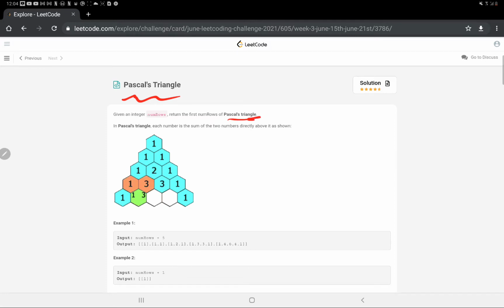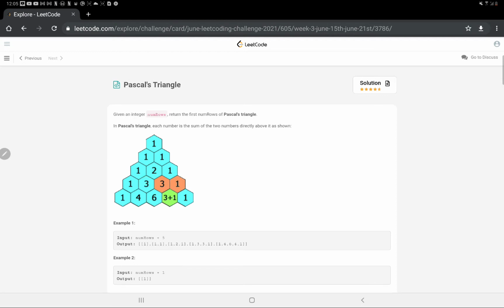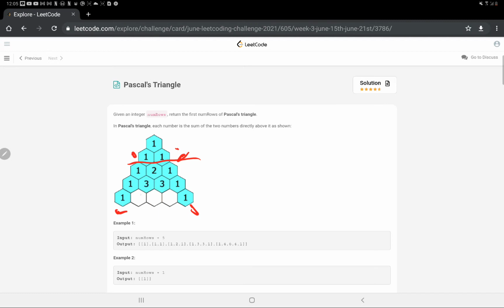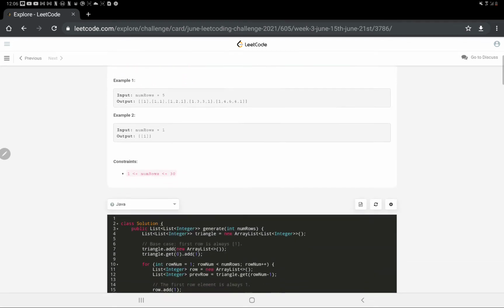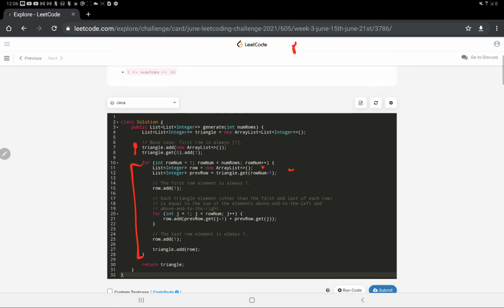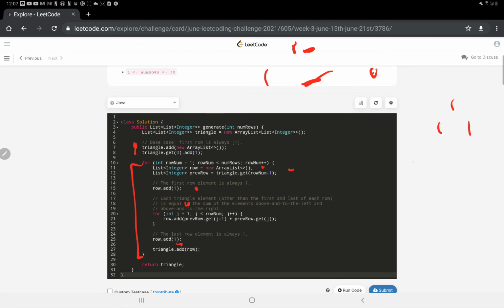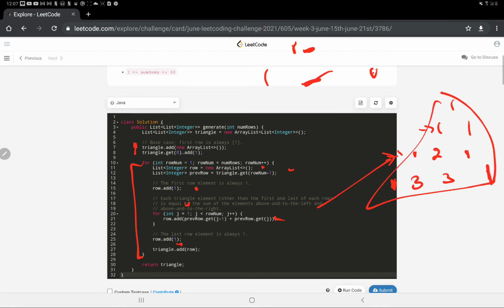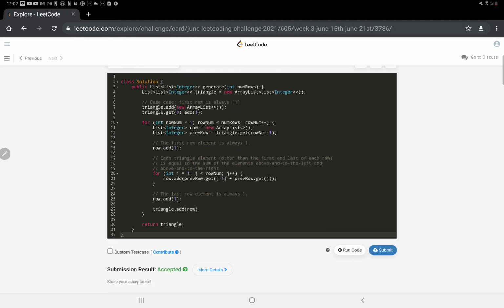Pascal's Triangle | June Leetcode Challenge